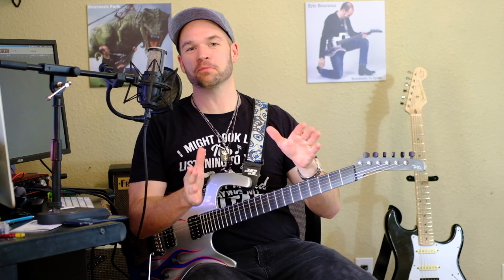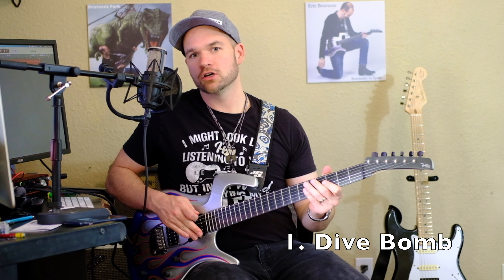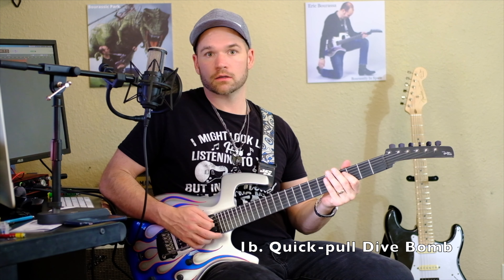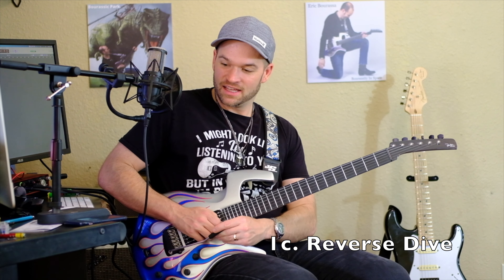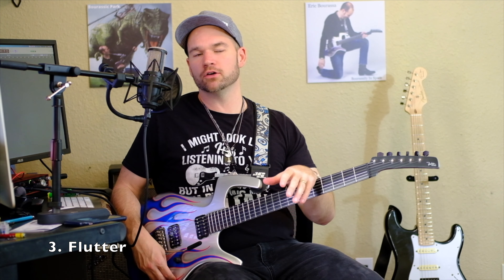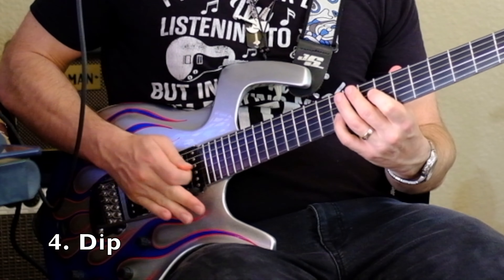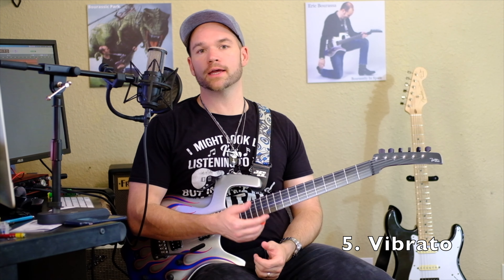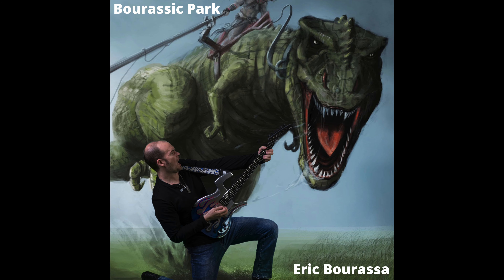5 Whammy Bar Tricks To Bring Your Guitar Playing Back To Life